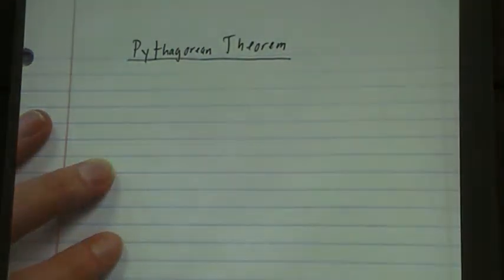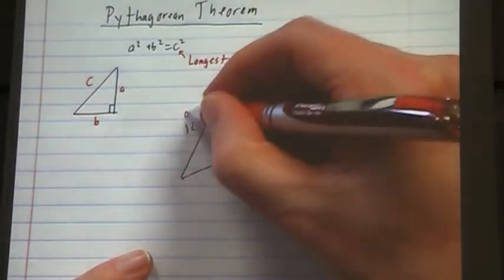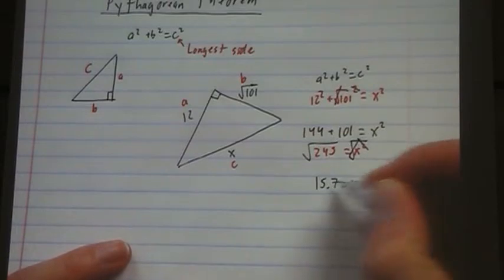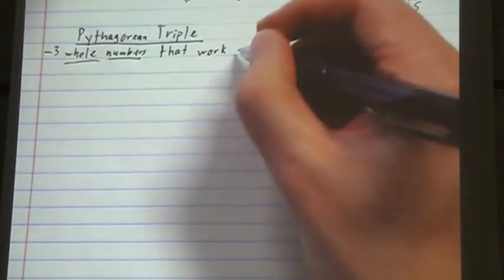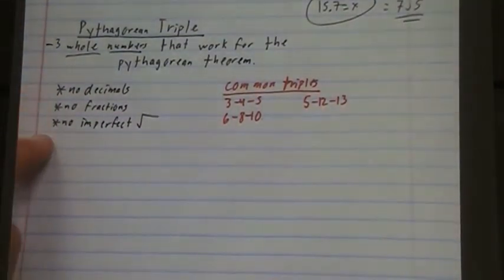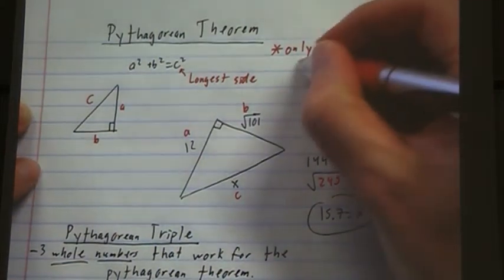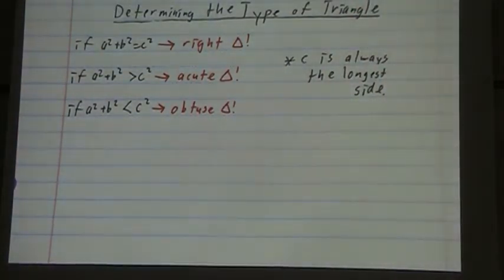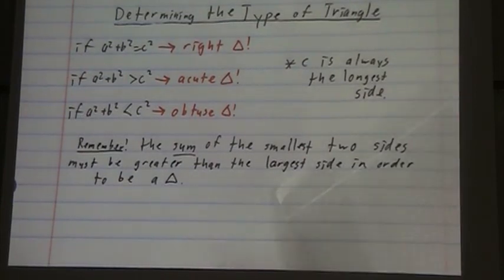9-1: Pythagorean Theorem Lesson